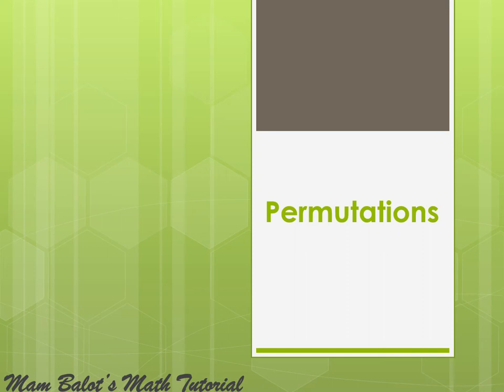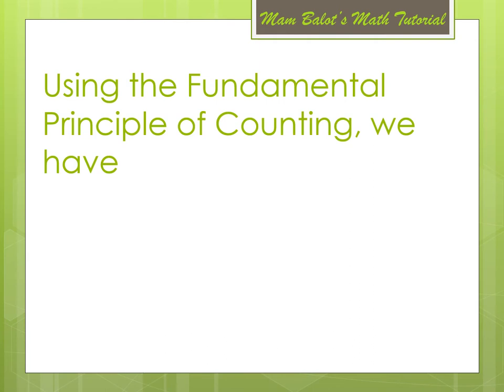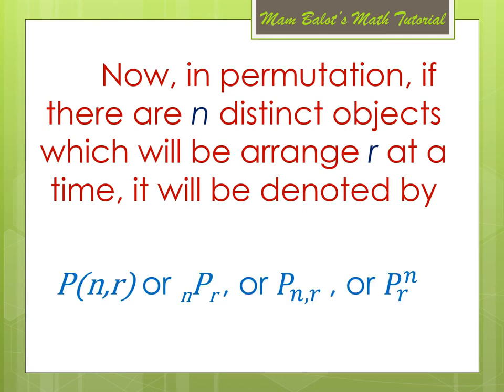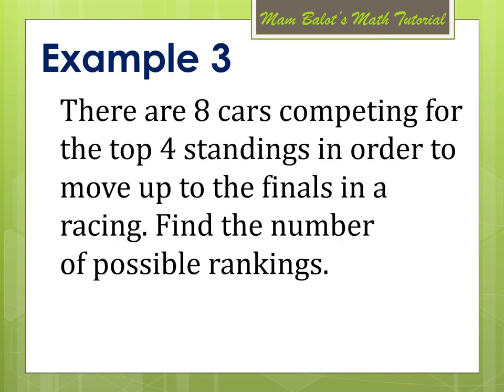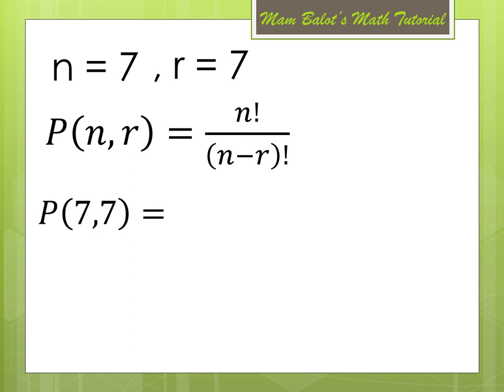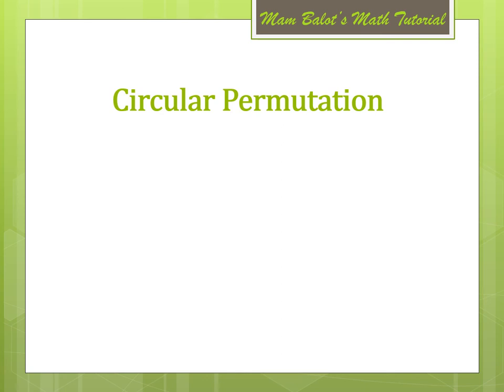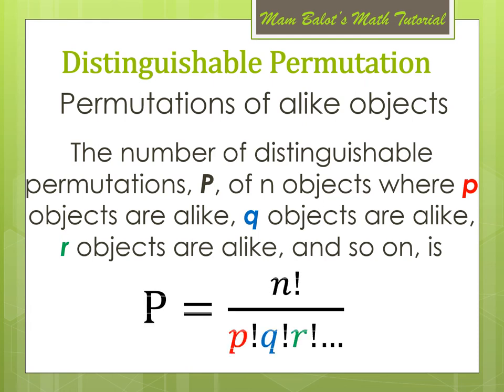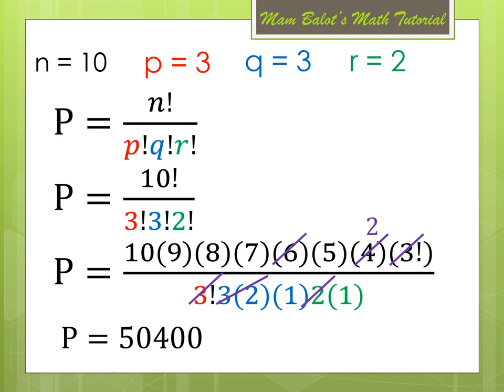permutations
This video discusses all about permutations and some of its examples.